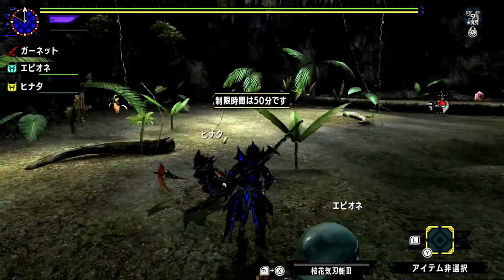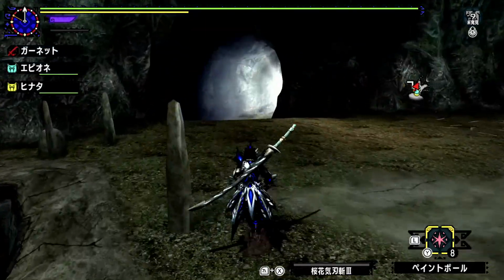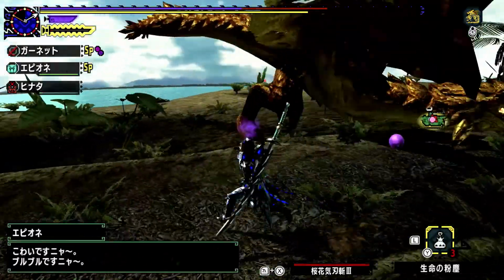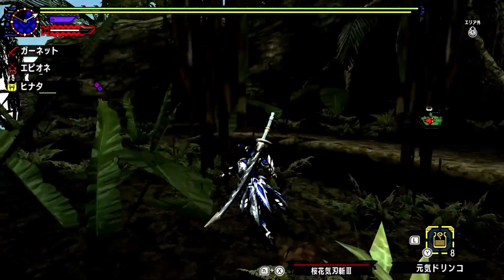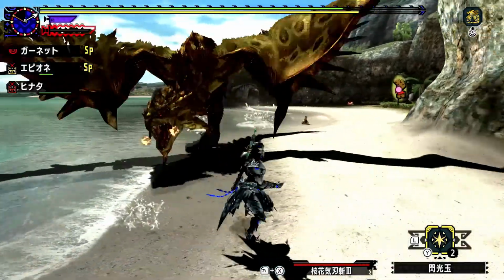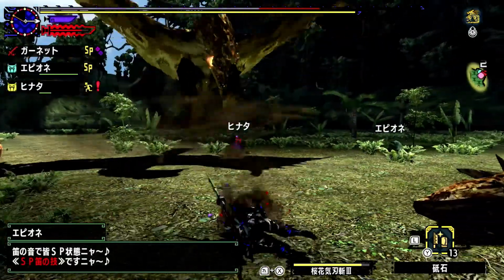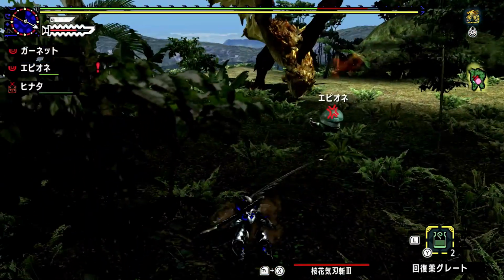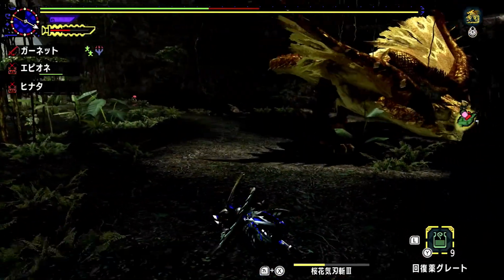MHXXNS Monsters Episode 61 - Gold Rathian Gameplay